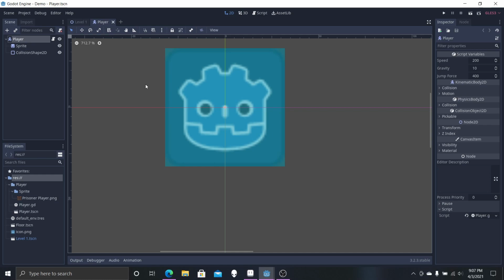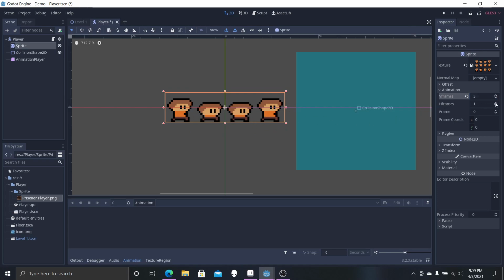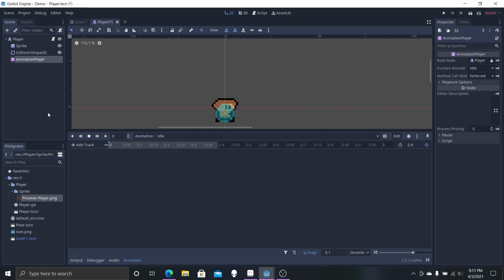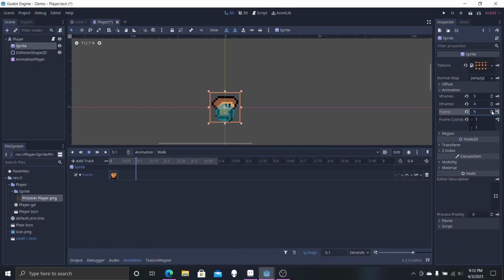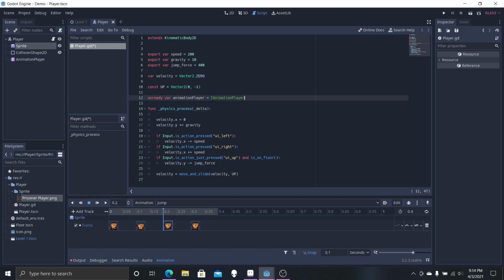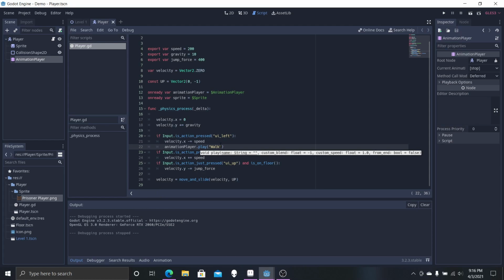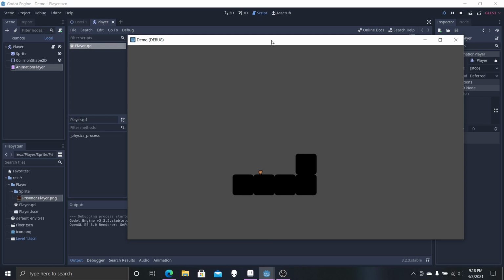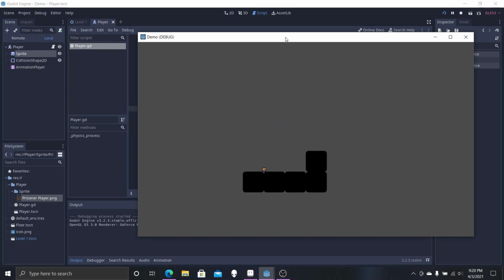2D Platformer GODOT: AnimationPlayer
I show you how to take a self-made sprite sheet and turn it into an animation in GODOT.

00:00 - 1:09 Introduction
1:10 - 3:19 Adding in the Multi-Framed Sprite
3:20 - 5:05 Intro to AnimationPlayer
5:06 - 6:19 Animating the Idle frames
6:20 - 6:47 Animating the Walking frames
6:48 - 7:45 Animating the Jumping frames
7:46 - 14:21 Coding the Animations into the Script